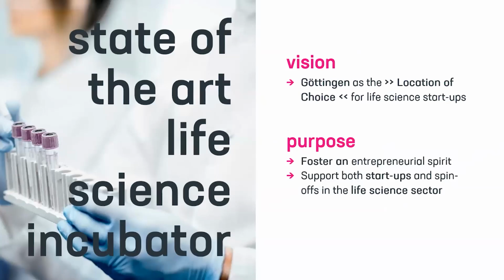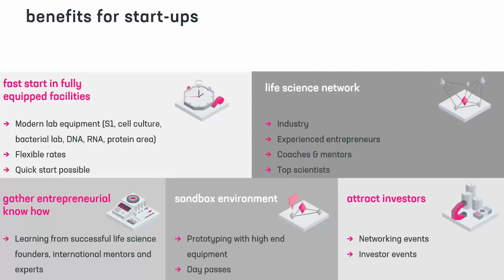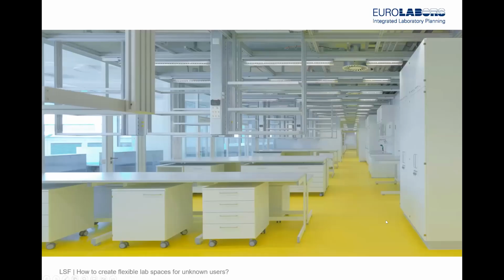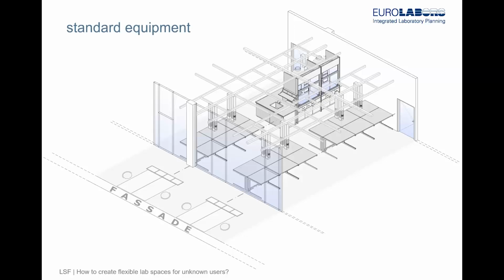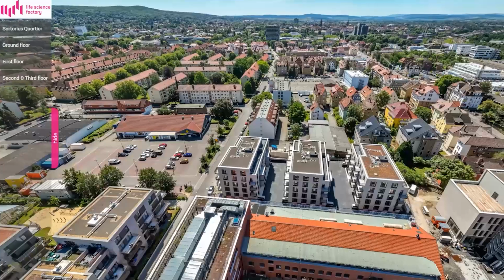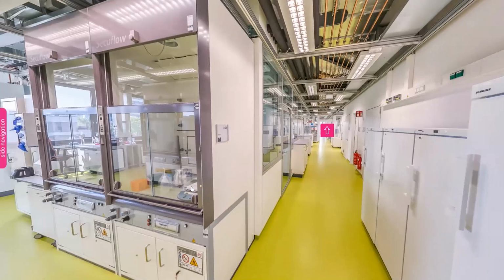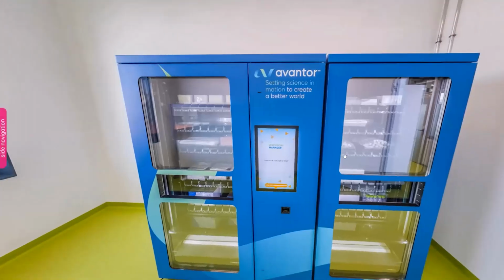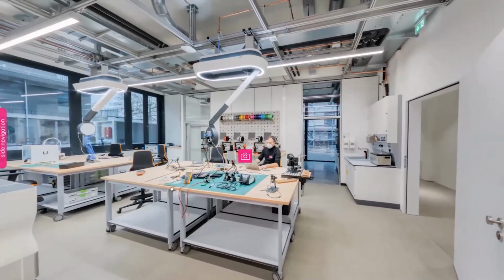Life Science Factory – The place where magic happens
The new Life Science Factory opened their doors in January 2022 and combines great architecture with a maximum of flexibility and exciting possibilities. It promotes research and development in Göttingen for innovative bio- and medical technologies that have clear practical applications. The Life Science Incubator offers founders, start-ups, scientists, and researchers everything they need from a single source, all at one location – open offices, a wide-ranging program of mentoring and events, the “Maker’s Factory” prototyping workshop, and configurable S1 laboratories. Their motto: “Concentrate on your research, and let us take care of the rest!”

Our Labcafé online concept: Take a coffee break and be inspired! Once a month, we look to new trends from different perspectives. What, Why, How - three short impulses from international operators, managers, planners, users and experts for all visionaries of future labs.

Programme:

Welcome & Moderation
Alexander Biller | Director Concepts + Innovations | Waldner

Impulse 1
What are the lessons learned in the first year?
Dr. Jan Borkowski | Site Director | Life Science Factory (Manager perspective)

Impulse 2
How can we create flexible labspaces for unknown users?
Thorsten Rosenkranz | Director | Eurolabors (Labplanner perspective)

Impulse 3
Why should an attractive start-up place have to be smart but also wow?
Virtual live tour through the building with Dr. Jan Borkowski & Thorsten Rosenkranz

Q&A Session
0:23 Welcome & Moderation
3:26 What are the lessons learned in the first year?
19:52 How can we create flexible labspaces for unknown users?
34:42 Why should an attractive start-up place have to be smart but also wow?
59:23 Q&A Session